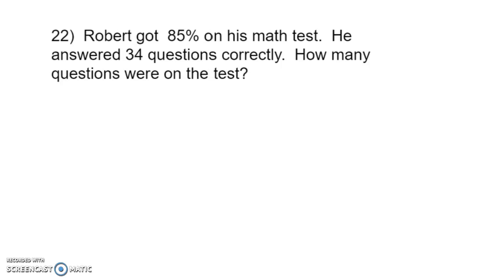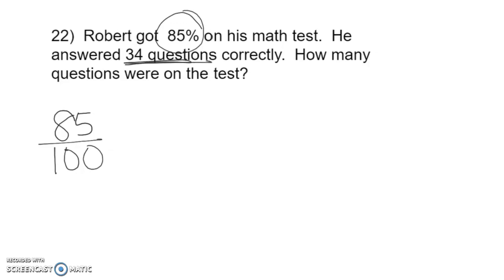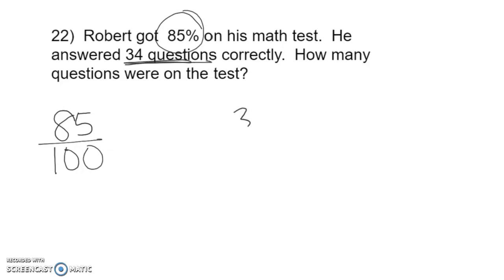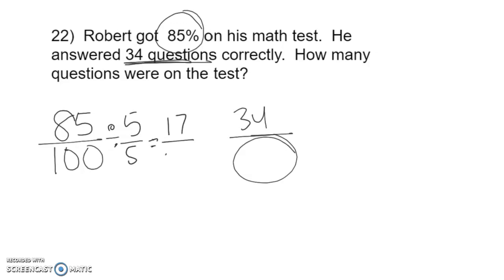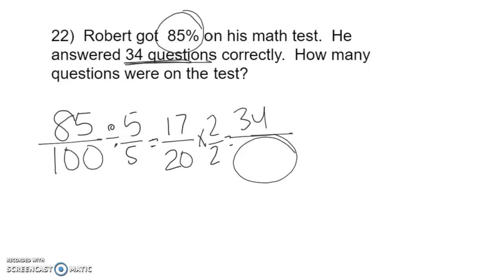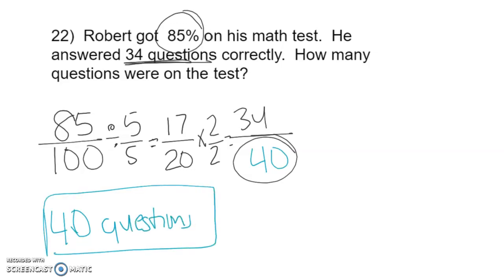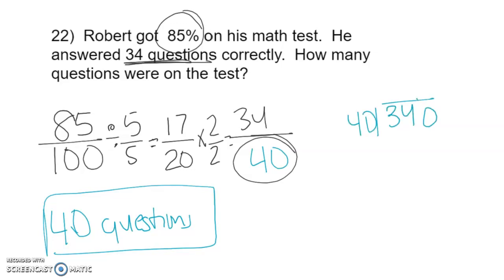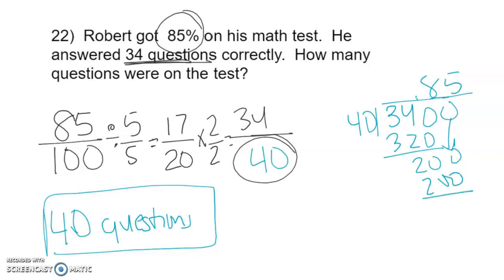Ch 2 Review #22